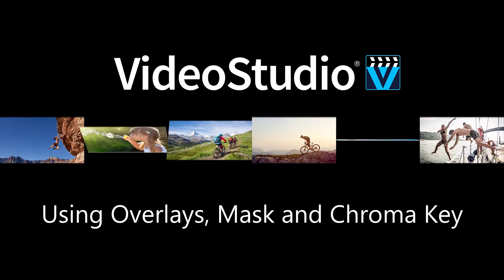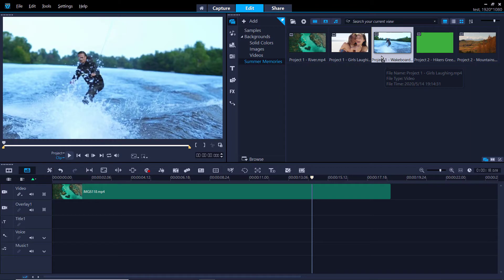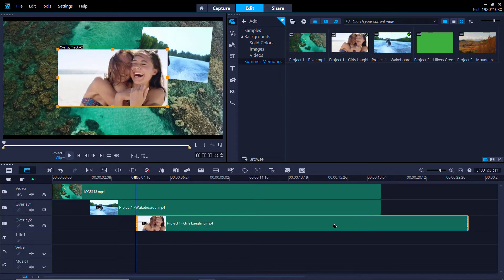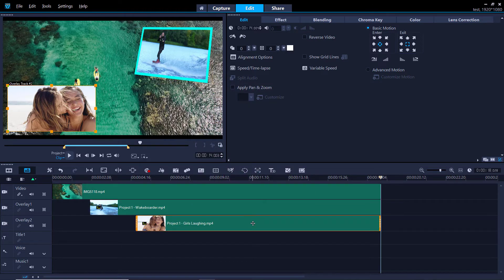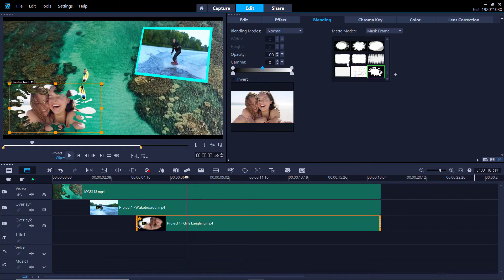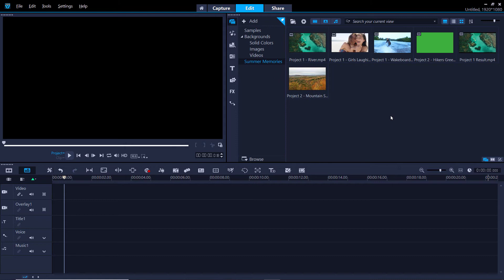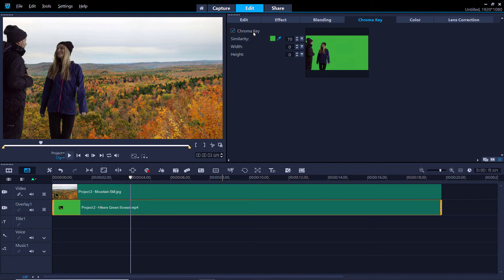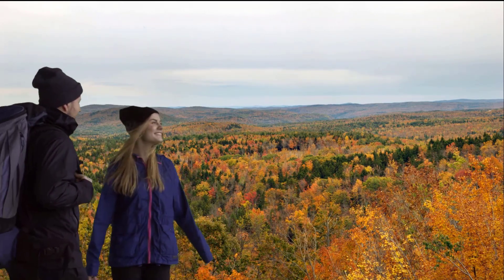How to Use Chroma Key in VideoStudio 2020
Learn how to use Chroma Key, masks and overlays to add transparency, borders and frames, or green screen special effects in VideoStudio. Download a printable copy of this tutorial and a free mask sample from our tutorial